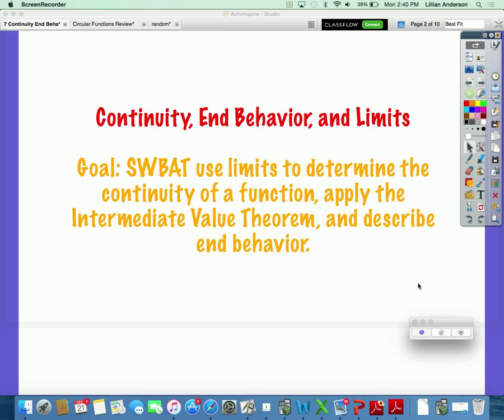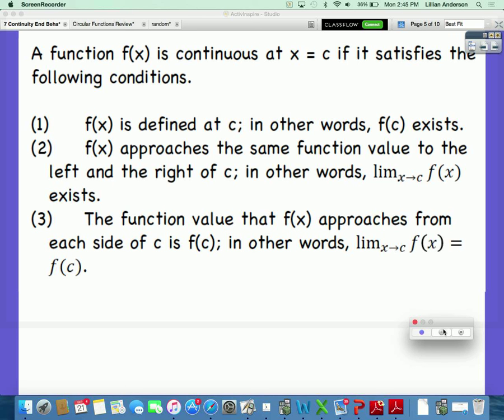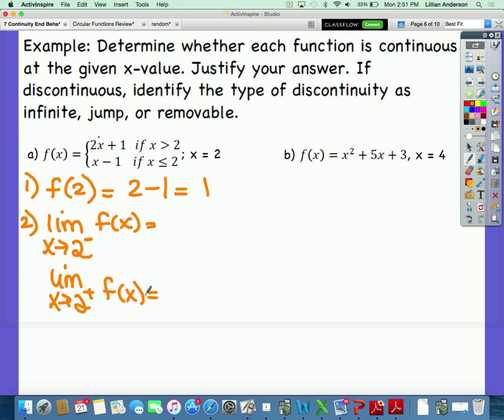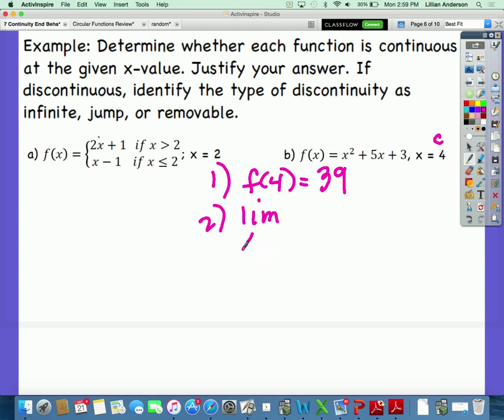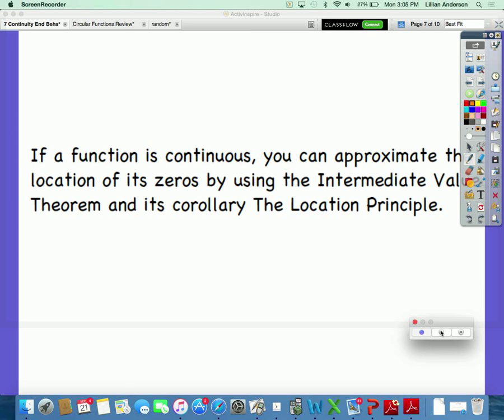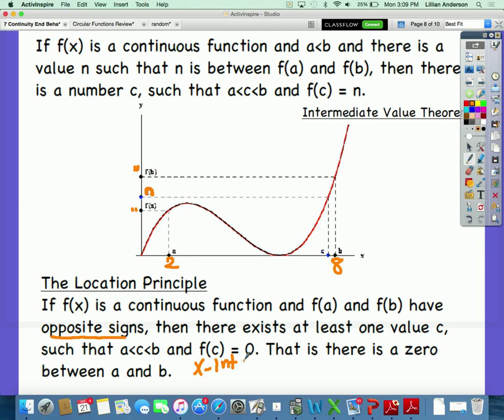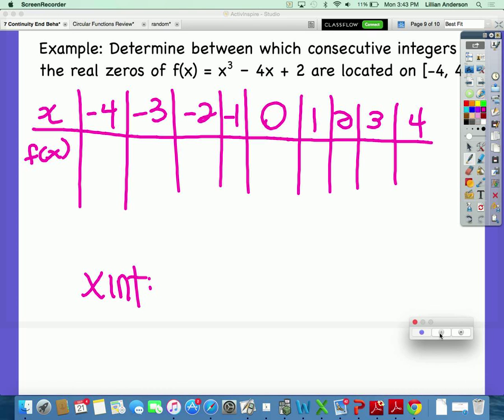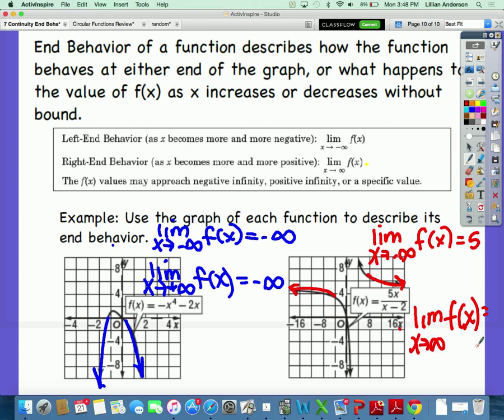7 Continuity, End Behavior, and Limits